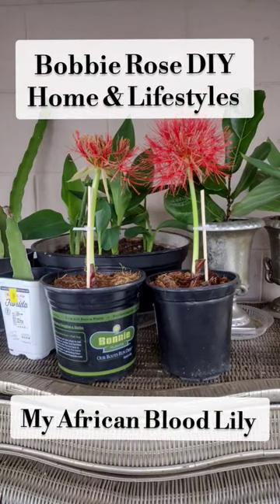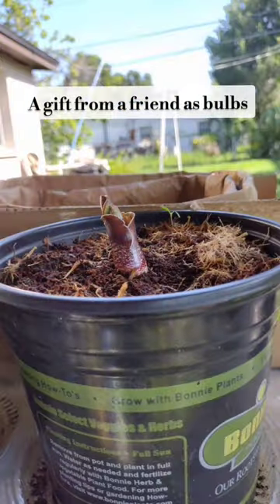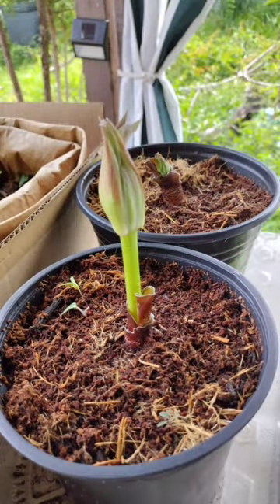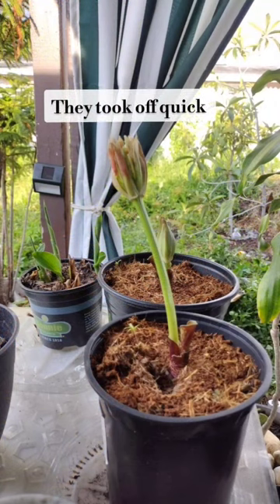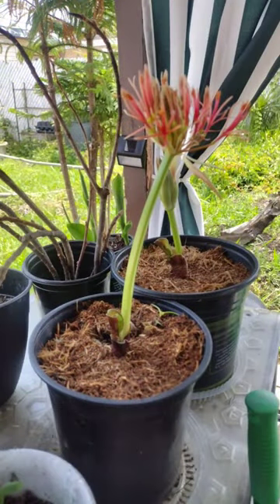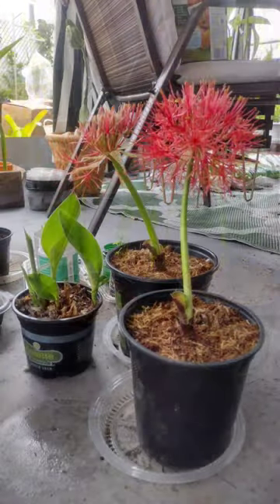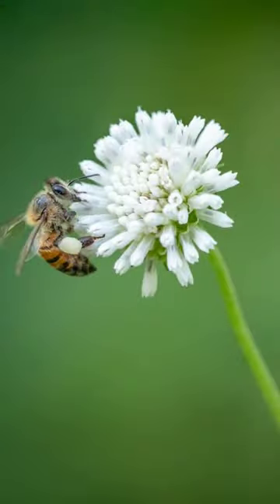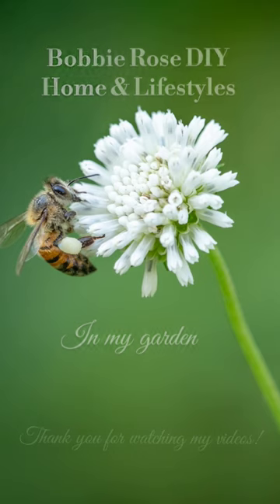BULBS AFRICAN BLOOD LILIES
These were fairly easy. a friend gave me two bulbs. I buried them watered and basically forgot. I mean I did water. I grew my first African Blood Lilies from bulbs. My first successful growth from bulbs. How exciting.
Bright Energetic Electronica